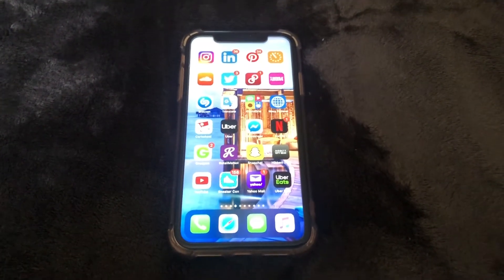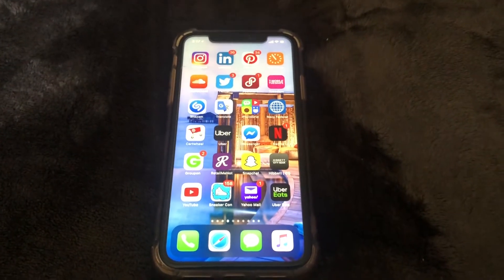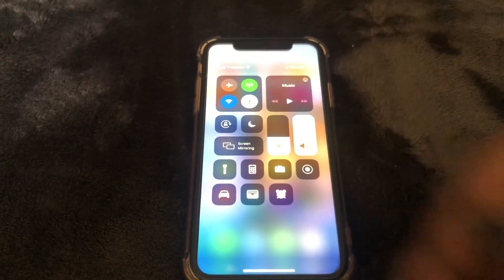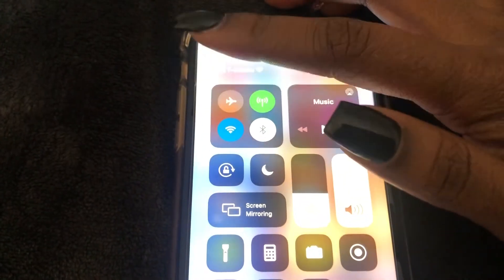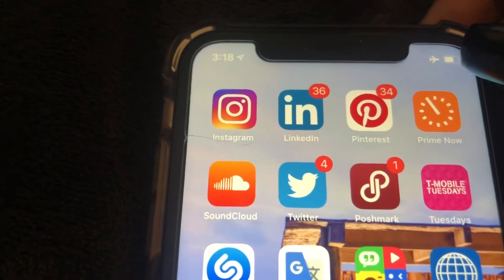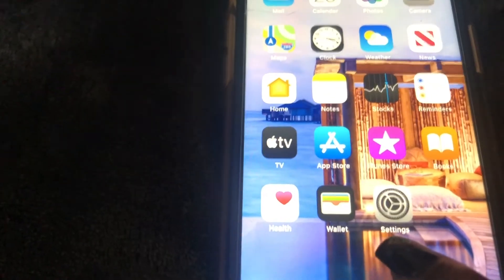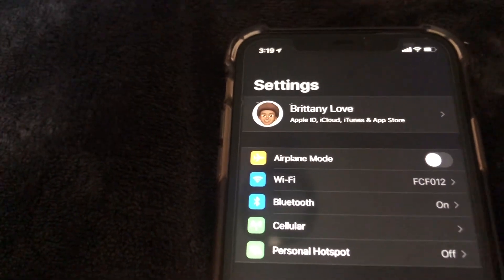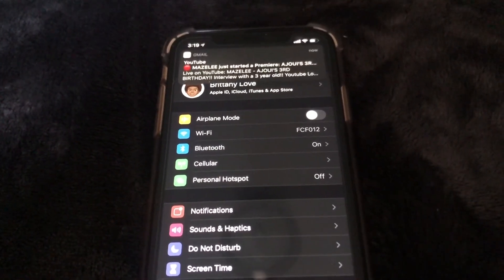How To Enable Airplane Mode iPhone 11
In this video I show you how to enable airplane mode or as many of you know what as flight mode on iPhone 11 or any phone using iOS 13.